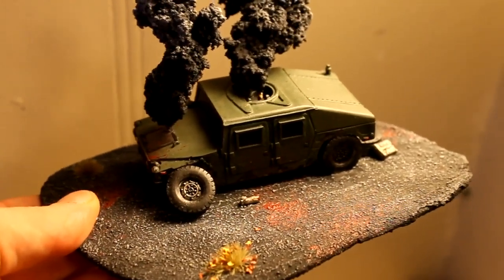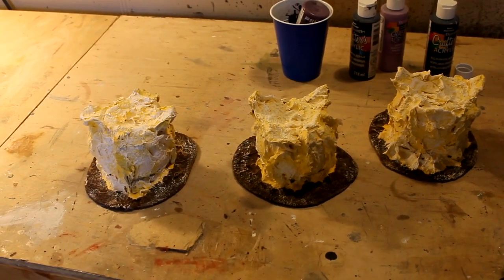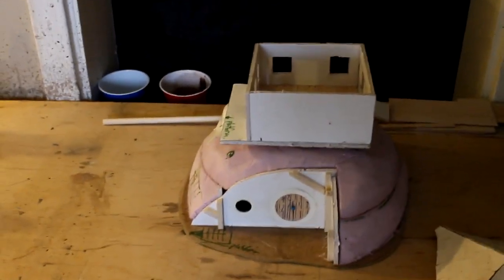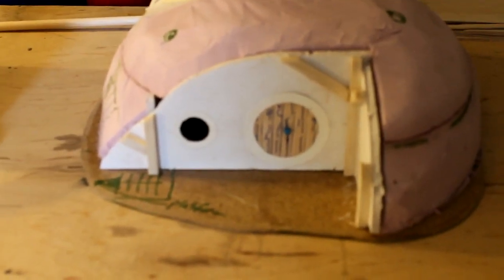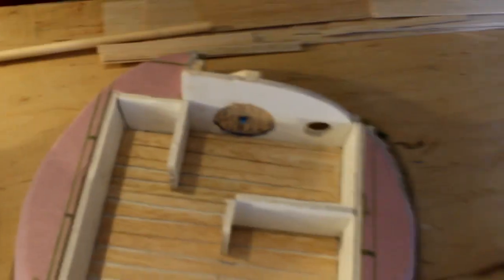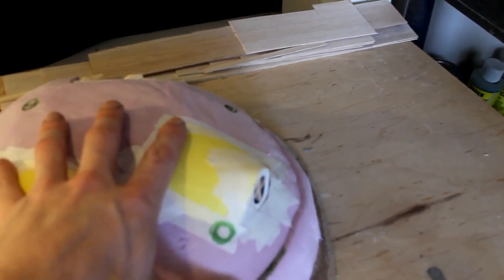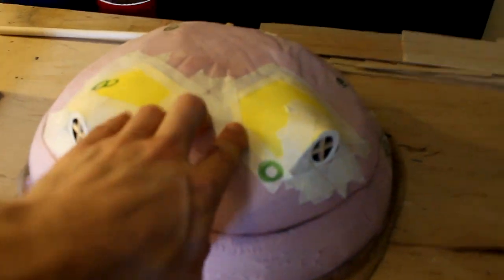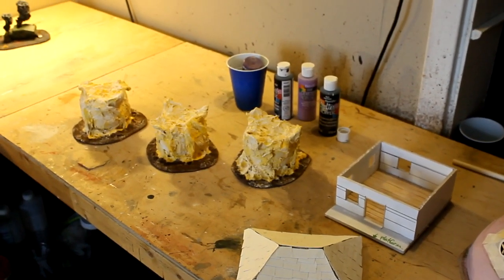Studio Update: Halfling Inn and More!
Custom projects for a few clients.